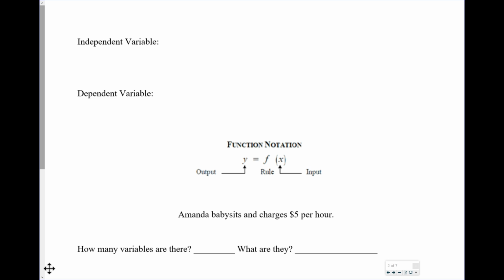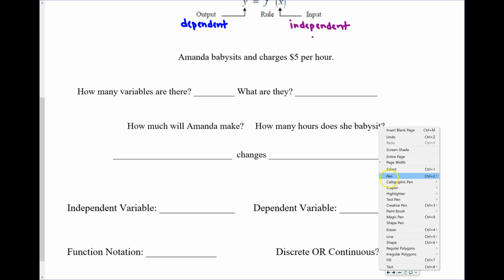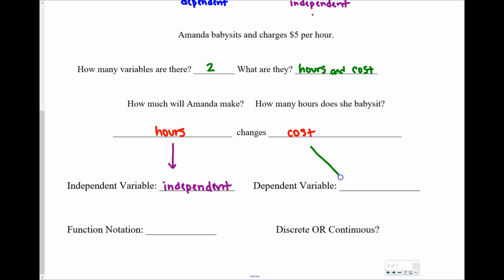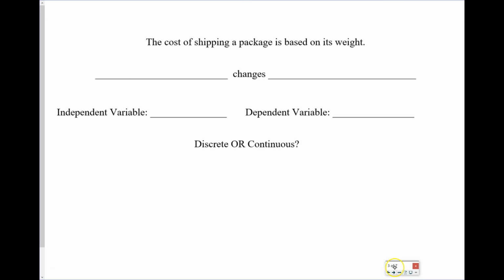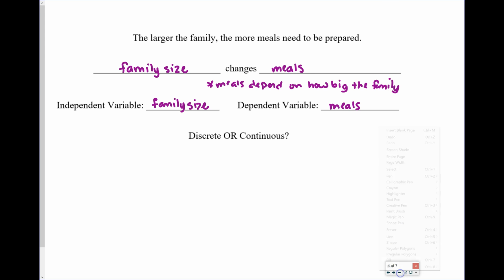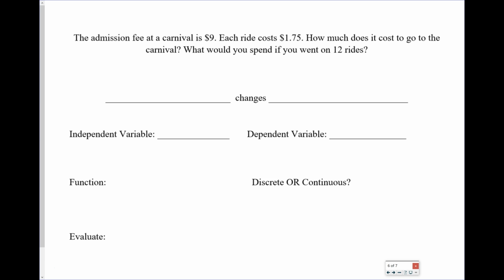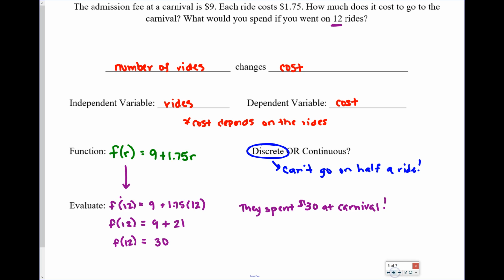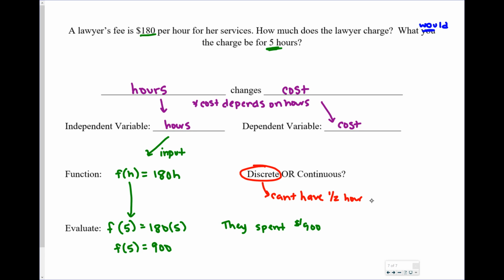Modeling with Functions